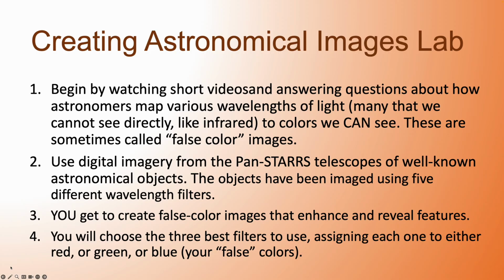AST 101 Week 3 Welcome